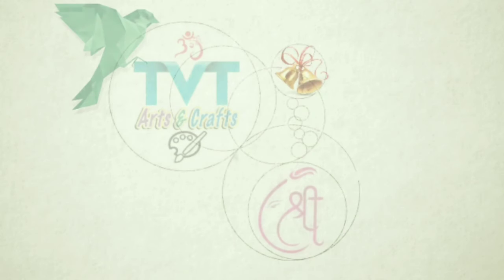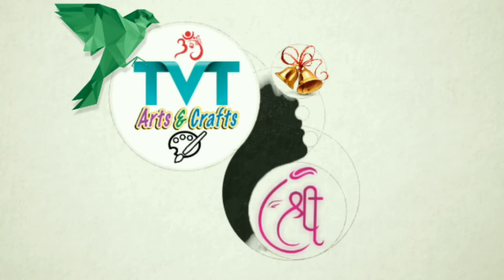How to Draw And Coloring Dog Puppy for Kids ! Cute Drawing of Animals ! Step By Step Animal Drawing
!! Hello Friends !!

"TVT Art & Craft Introduction"
"TVT Art & Craft" We have created this channel for our friends, who want to learn Paper Art, Paper Craft, Drawing, Printing, Life Hack and want to know unnecessary information about them!
We will try here that you can learn every day paper art, paper craft, drawing, printing, life hack, and art and craft easy ways and tell them the important things about them and could give you lots of entertainment every day !

drawing
drawing tutorial
drawing for kids
drawing for nature
drawing drawing
drawing pictures
drawing for girls
drawing videos
drawing flowers
drawing hacks
drawing color
easy drawing
simple drawing
kids drawing
face drawing
girl drawing
3d drawing
geometric drawing
school drawing
how to drawing
how to draw kids drawing
how to draw 3d drawing
how to draw girl drawing
how to draw paper drawing
how to draw geometric drawing
how to draw easy drawing
how to draw girl
Farjana Drawing Academy
Drawing tutorial
realistic face
Drawing Academy
Drawing lessons
pencil drawing
Drawing videos
Drawing an Eye with only one Pencil
How to Draw a Realistic
learn to draw
drawing tutorial
drawing academy
beautiful girl drawing
pencil sketch drawing
sketch drawing
girl drawing
Face Drawing
Farjana drawing
Drawing Academy
how to draw a girl side face
youngboy drawing symbols
tik tok drawing
pubg drawing
train journey drawing
visit to a park drawing
little singham drawing
save fuel rawing
sport day drawing
cat drawing for kids
soldier drawing
gandhi jayanti drawing
lion drawing for kids
art arena
art arena drawing
5 minute craft drawing
5 minute craft
ap drawing
peacock rangoli designe
pencil drawing
oil pastel drawing easy
spider man drawing
rakhi drawing
drawing kaise banate hain
draw for kids
how to draw pubg
how to draw little singham
how to draw a unicorn
how to draw ganesha easy
3d drawing easy
optical illusion drawing
geometric drawing
water color painting
Paint & Color for kids children
kids art time
drawing coloring
painting
coloring for children
painting for children
drawing for girls
coloring for girls
painting for girls
colouring
how to colour
color
colour
colors
colours
drawing videos
drawing videos for kids
for kids
for children
for girls
for boys
drawing coloring painting
toy art
kids art
kids time
beautiful girl drawing
COOL DRAWING TRICKS
room decoration
home decoration
5-Minute Crafts
DIY
Do it yourself
crafts
useful things
lifehacks
tricks
tips
DIY projects
DIY activities
Handcraft
Tutorial
kids
children
circle drawing
french braid
how to
draw
paint
create
boost creativity
ballerina
origami painting
yarn painting
teaching
learning
learning Drawing
art on paper
drawing tricks for kids
geometric art tutorial
geometric artwork
geometric optical illusion
rainbow art
Easy Drawing Tricks For School
drawing tricks
kep ghak
3D painting
cool drawing tricks
drawing life hacks
drawing doodle
turn number
online drawing
how to turn number
craft ideas
awasome craft
awasome craft ideas
geometric design
easy geometric design
simple geometric art
how to draw geometric eye
geometric design by scatch pen
 scatch pen drawing
ink pen design
beautiful design
beautyful geometric art
how to draw geometric whirl doodle
kids drawing
drawing for kids
kids art time
coloring for kid
coloring for children
drawing coloring painting
animal Drawing for Kids
How to Draw And Coloring Dog
Puppy for Kids
Cute Drawing of Animals
drawing videos
coloring videos for kids
painting for children
drawing and painting
art drawing for kids
painting videos for kids
drawing and painting for kids